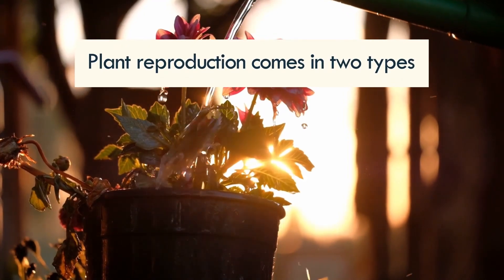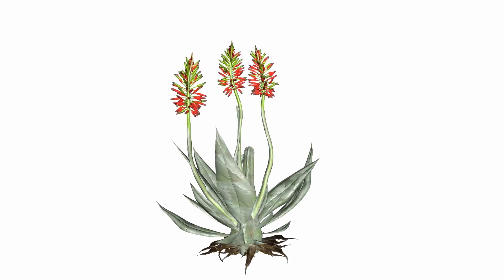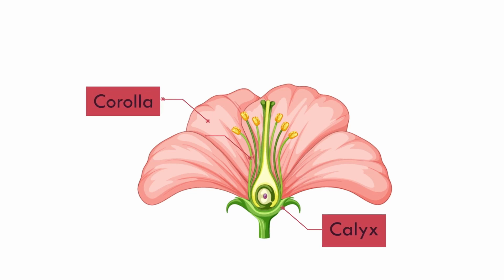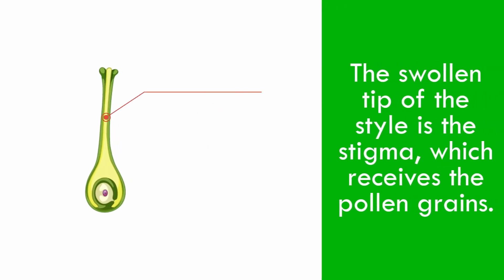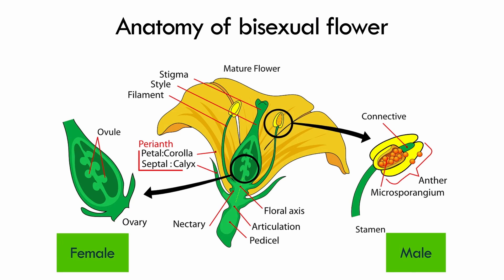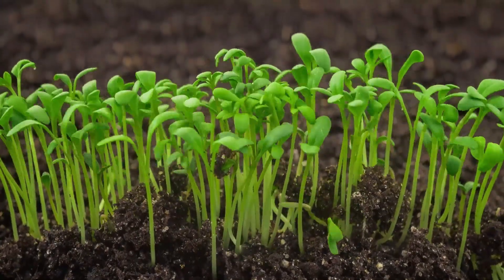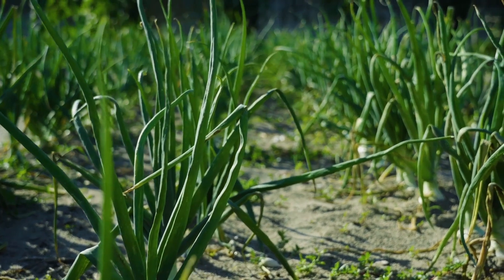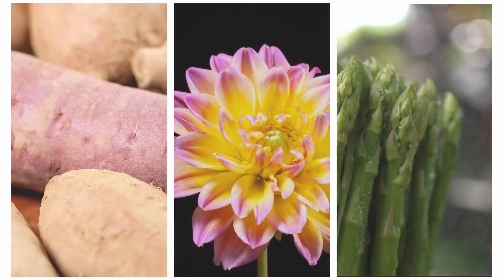How Do Plants Reproduce?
Plant reproduction comes in two types: sexual and asexual. Sexual reproduction is similar to human reproduction, in which male pollen and female ovarian germ cells fuse into a new organism that inherits the genes of both parents. Asexual reproduction involves vegetative reproduction through stems, roots, and leaves. Essentially, the parent plant regenerates itself by using a part of itself.

Unisexual or monosexual flowers contain either of the reproductive parts (stamen or pistil). The same plant can have both male and female unisexual flowers. Bisexual or complete flowers contain both the male and the female gametes.

The transfer of pollen from the anther to the stigma of a flower is called pollination. During fertilization, the male and female germ cells of the pollen unite to form a zygote. A zygote then transforms into an embryo, which eventually becomes a seed. The seed then germinates into a new plant.